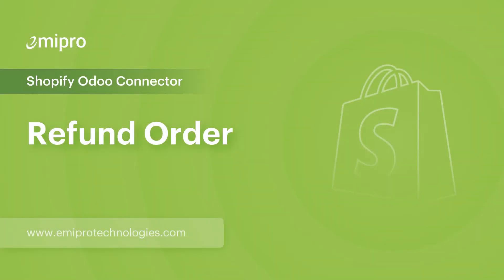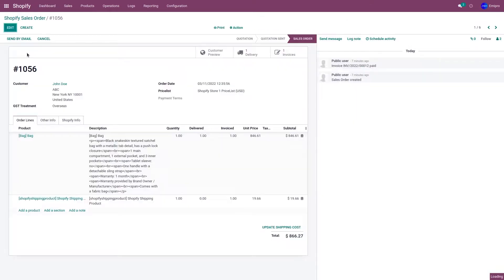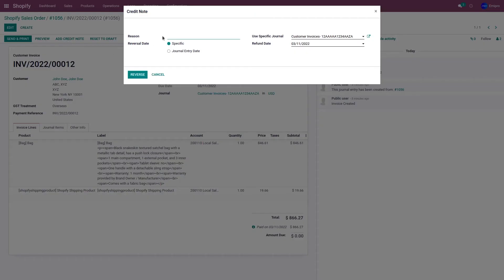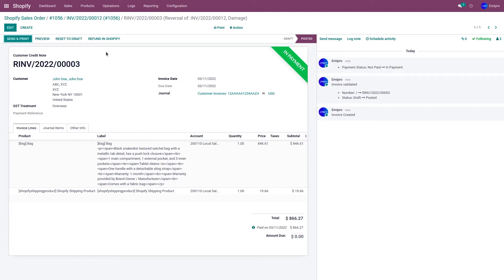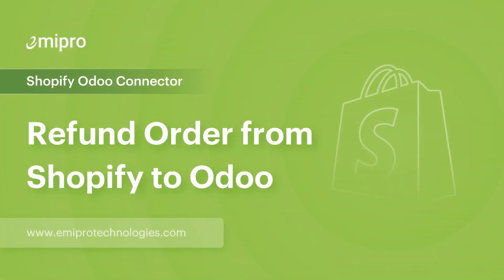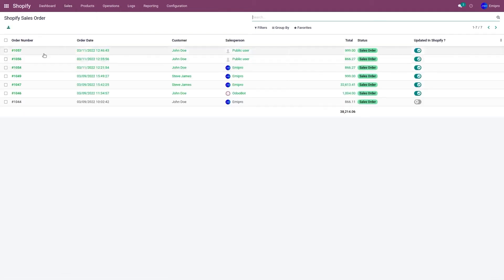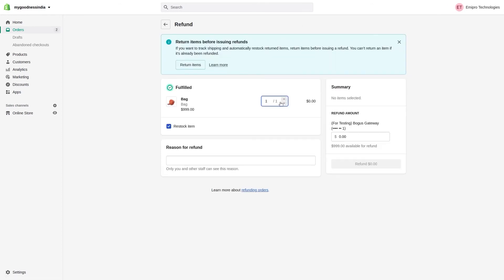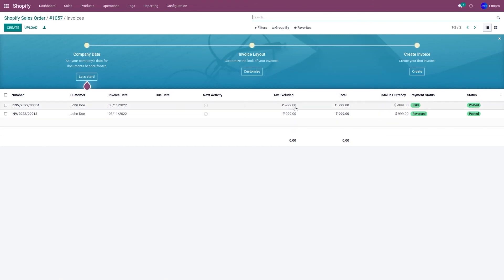Refund Order | Shopify Odoo Connector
In this video, we will discuss about how to refund an order in Odoo and update in Shopify and also refund the order in Shopify and automatically update in Odoo.

0:00 - Intro
0:13 - Refund Order from Odoo to Shopify
1:44 - Refund Order from Shopify to Odoo